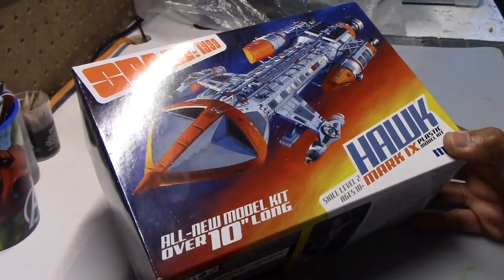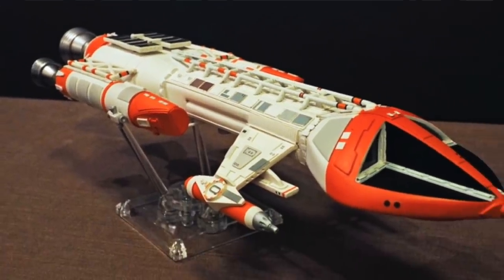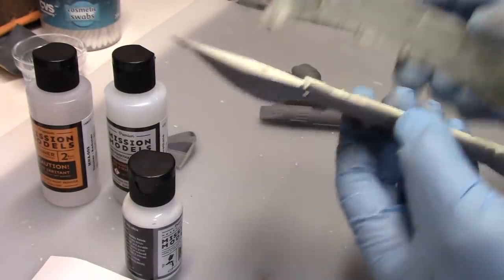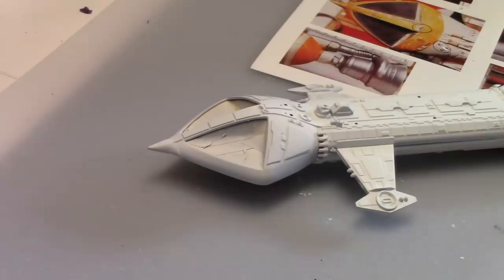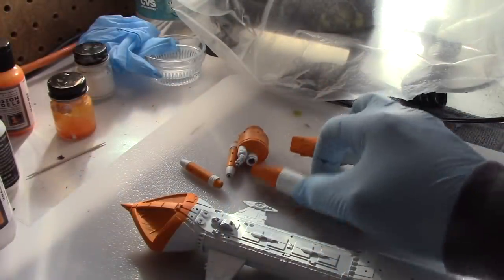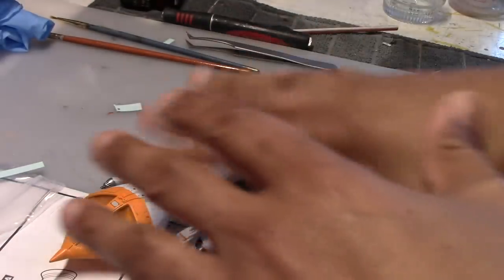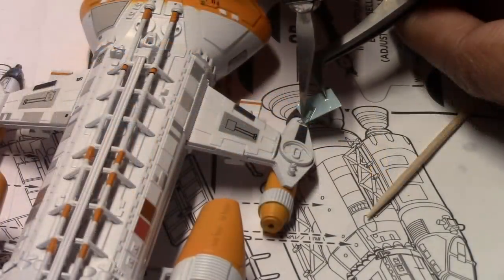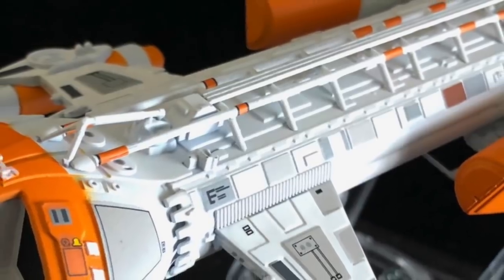Building the MPC Space: 1999 Hawk Model kit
This video follows the building and detailing of Space: 1999 Hawk by MPC/Round2.  Just a correction...I mistakenly refer to this model as a re-release.  This is NOT A RE-RELEASE but rather a complete retooling of the model.  It is a brand new and better replica of the ship.  The video concludes with a review of the completed kit.